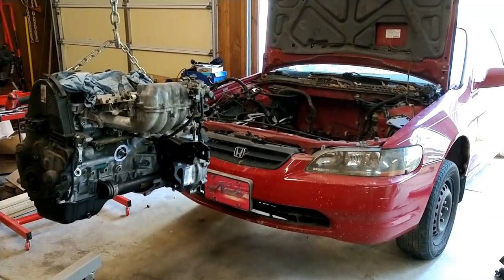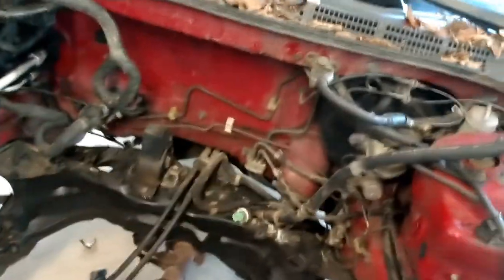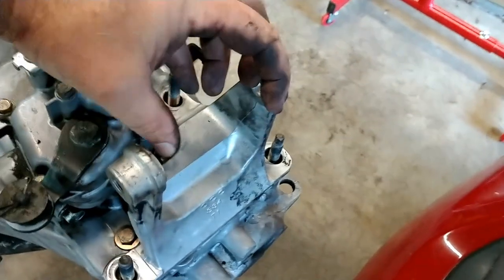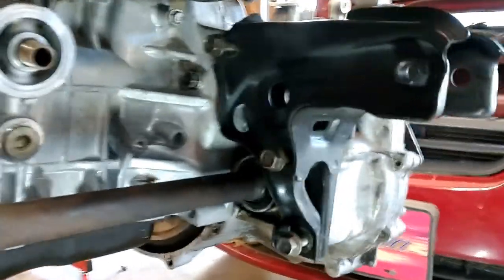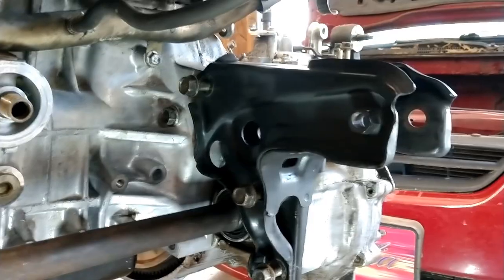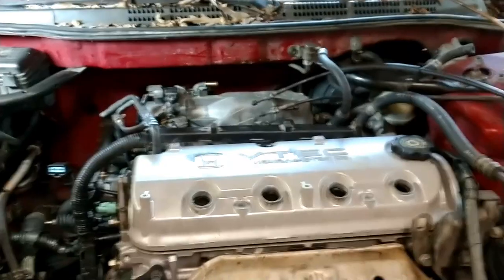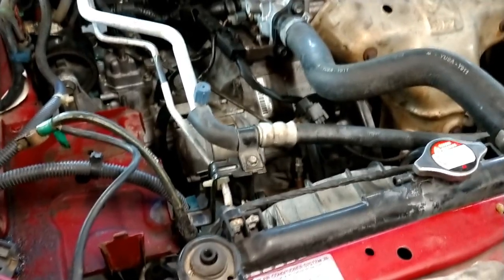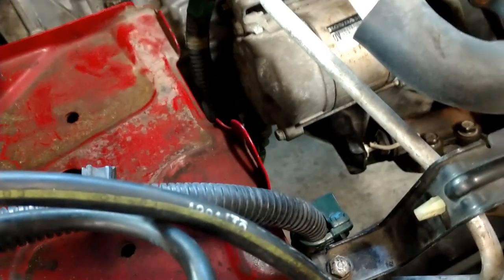F23 Honda Accord Engine Rebuild Part 14: Engine Install and First Start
Part fourteen of a video series rebuilding a F23A1 Honda Accord engine.

This is it! The finale!

I get the engine dropped back into the car and show how I went about reconnecting everything. Will it start? Watch and find out.

My apologies for the amount of time it took to get this last video out. I point out at the end about some major life changes. I had to move out of my home in three days time and sell or throw away a lot of the things I loved. This was very sudden and unexpected and forced me to tow the car to another location to finish up. You think you know your spouse, but you never really do. MGTOW? Nah. But it's tempting. Screw her. I still finished this!

Thank you everyone who has followed along!